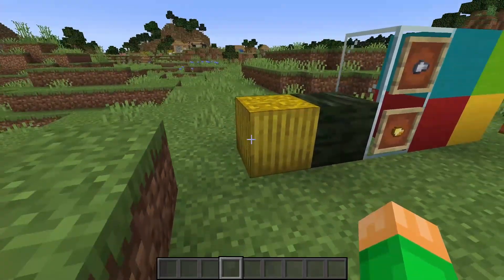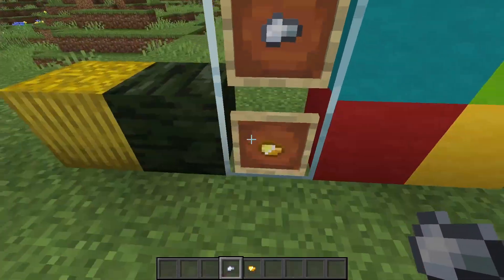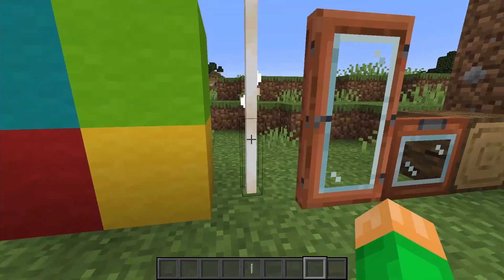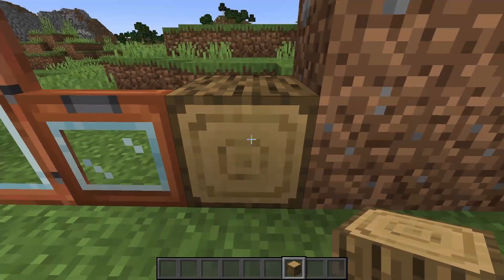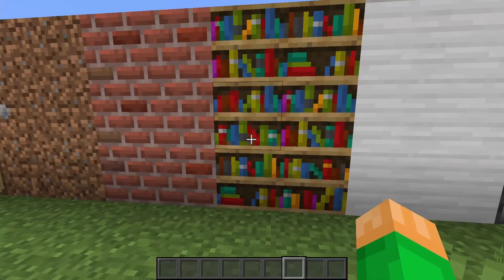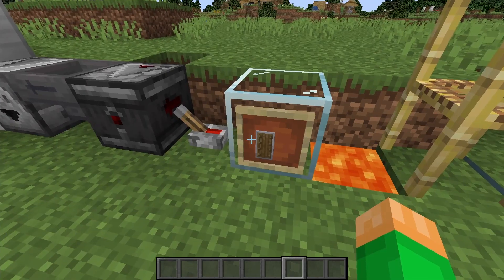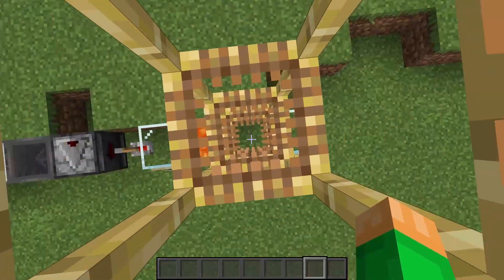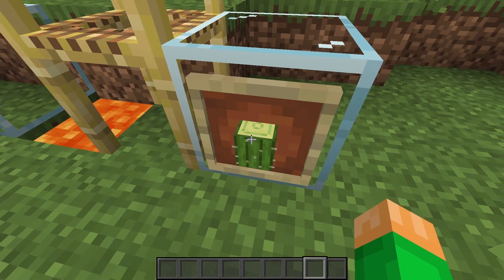I tried VANILLA TWEAKS!!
In this video I tried using the vanilla tweaks resource pack and it was awesome!
Also keep in mind, that my next video won't actually have these textures as I created that video before this one.

Make your own Resource pack HERE!!

There you can also post ideas for my future videos!

Other ElsewhereSMP Creators!